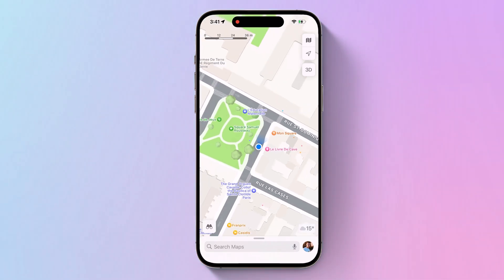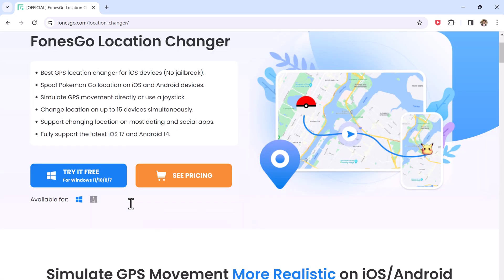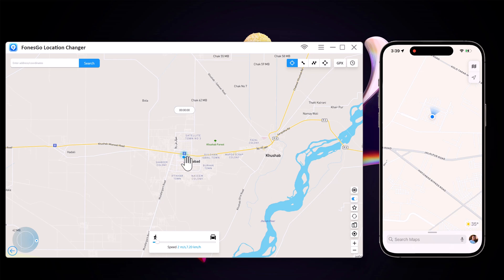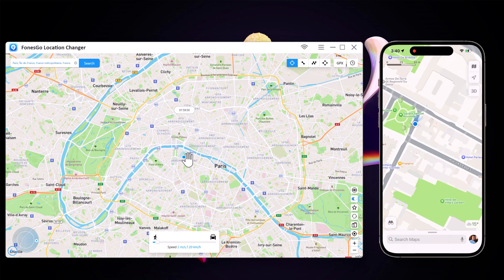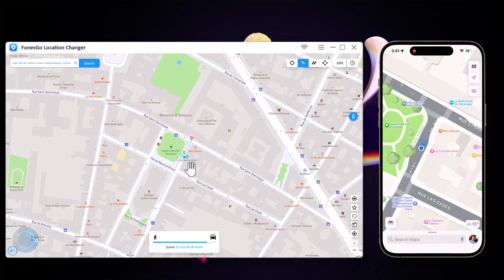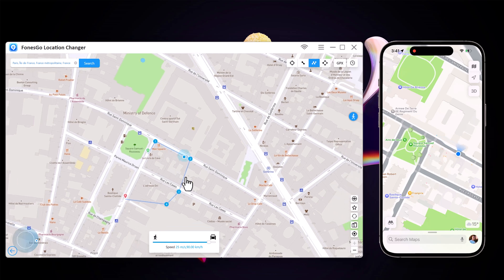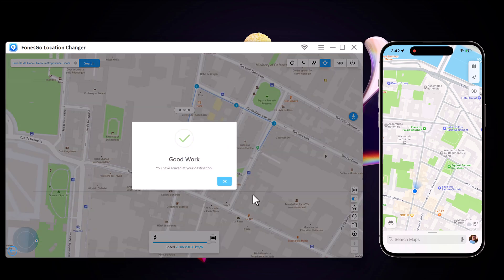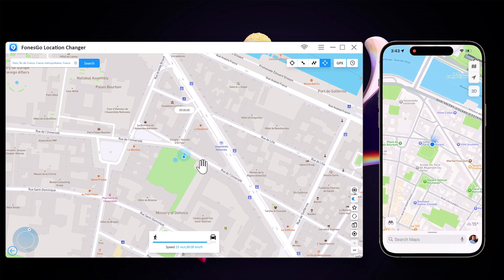Fake GPS Location iPhone Without Jailbreak | FonesGo Location Changer (Auto-Walk)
Learn more about FonesGo Location Changer:
1. Best GPS location changer for iOS devices (no jailbreak required).
2. Fake Pokemon Go locations on iOS and Android devices.
3. Simulate GPS movement directly or use a joystick.
4. Change location of up to 15 devices simultaneously.
5. Supports changing location in most social and dating apps.